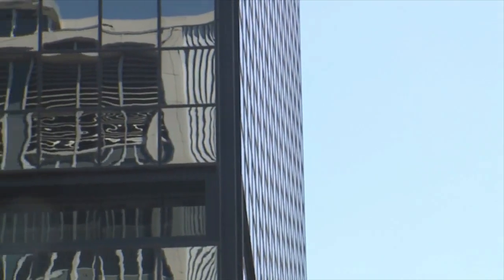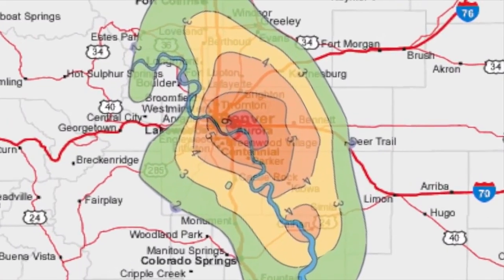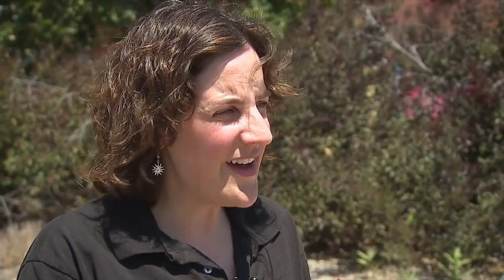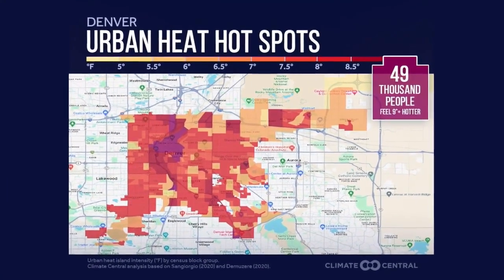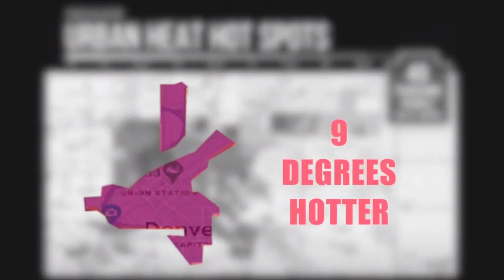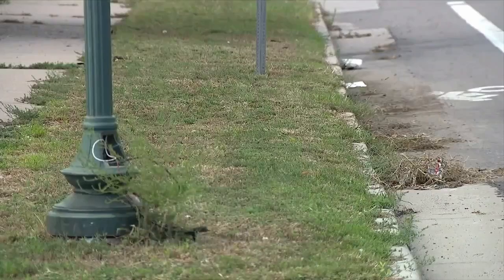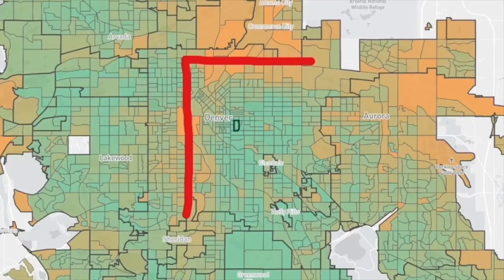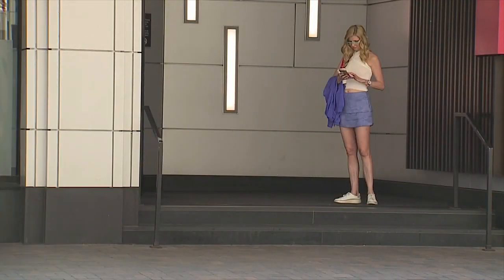'Heat island' effect makes parts of Denver feel several degrees hotter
Though the heatwave will hit the entire Front Range this week, it will feel noticeably hotter in urban areas.